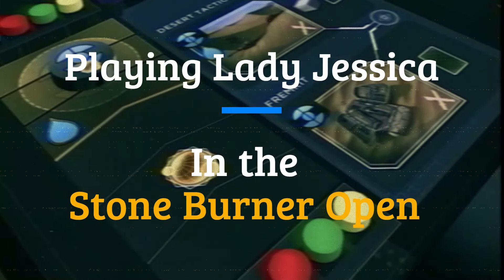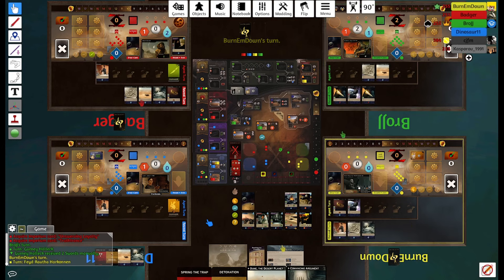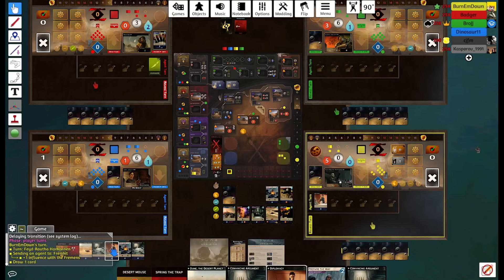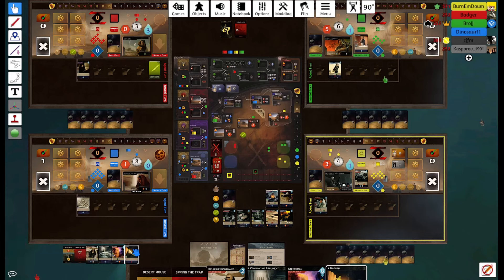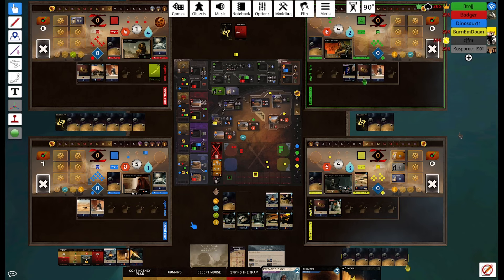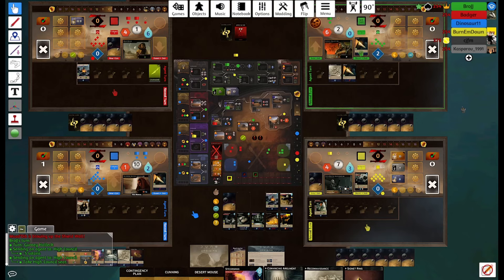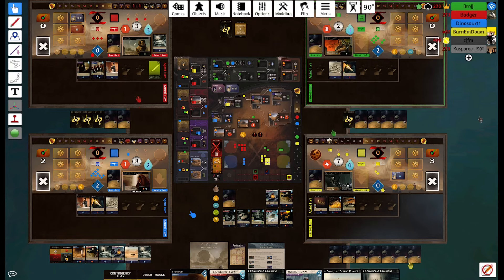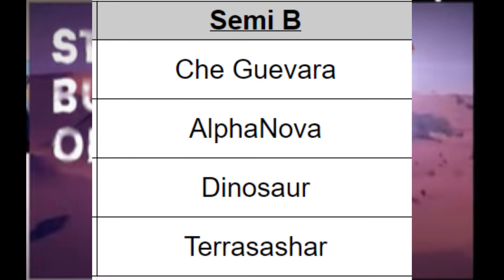Lady Jessica in the QuarterFinals?!?! (Quarter Final G | Dune Imperium Uprising Tournament)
HOOKS? What are those? Come watch this Quarter Final game as I, Dinosaur11, demonstrate Jessica's immense power all doing this without acquiring hooks or worms. Fighting against an all combat heavy table, I must find a way to overcome the quick lead of Gurney and the words of Badger as they prove to be quite difficult challenges through the game.

00:00 Intro
00:21 Row Analysis
00:54 Round I
02:46 Round II
05:05 Round III
08:24 Round IV
11:34 Round V
14:44 Round VI
18:39 Round VII
22:44 Round VIII
29:30 Endgame Thoughts